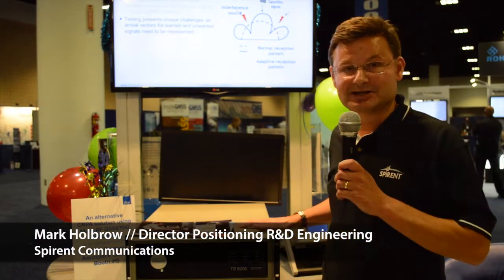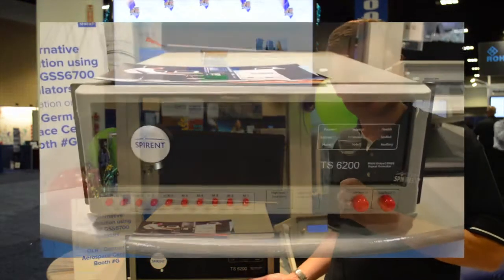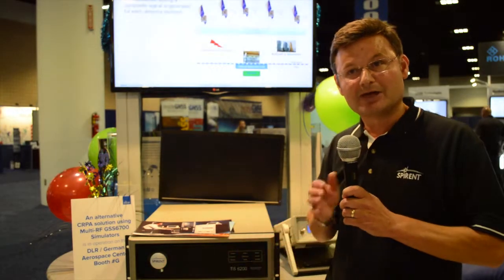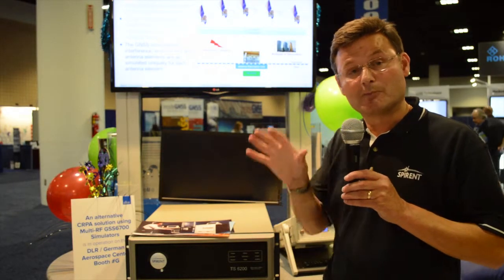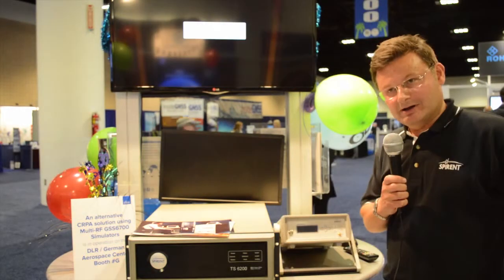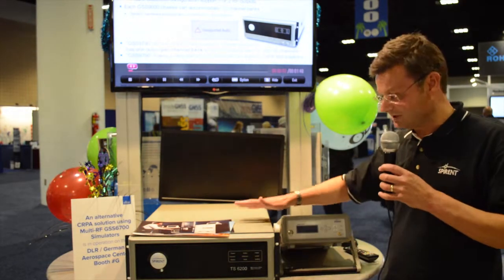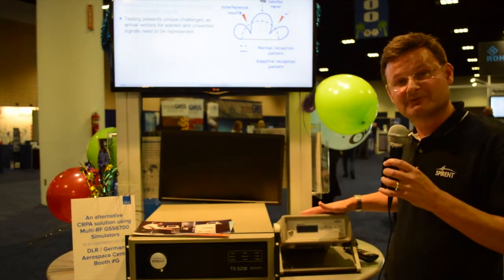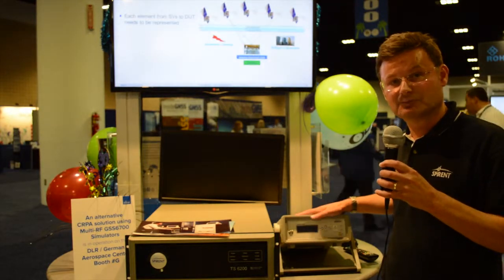Spirent Presents GSS9000 Simulation System with 10 RF Output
Mark Holbrow, director of position and R&D engineering at Spirent Communications, discusses a variant of the GSS9000 GNSS Simulation System that features a 10 RF output. Click on the links to learn about Spirent's Robust PNT technology and to learn more about its GSS9000 Simulation System